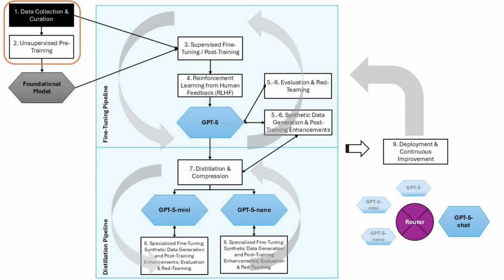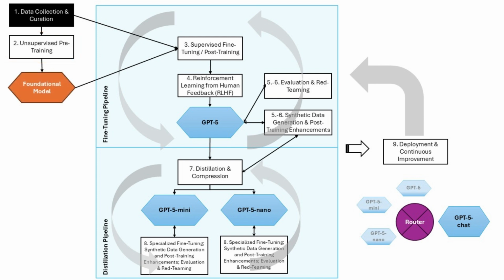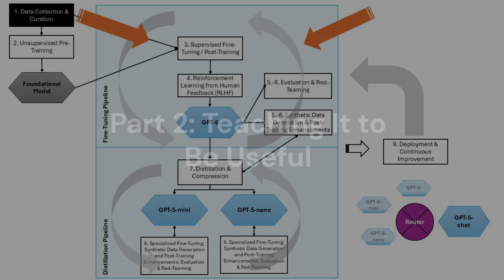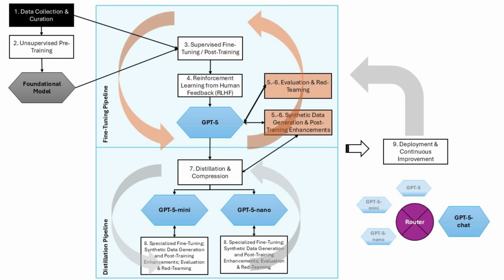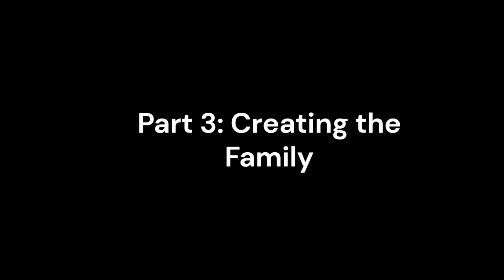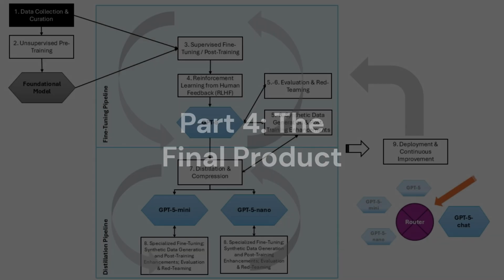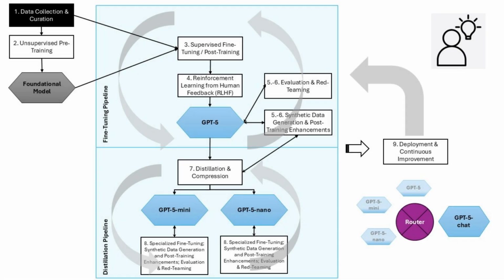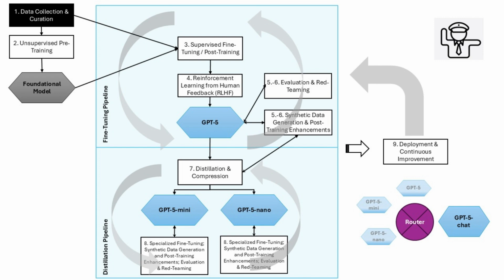How an AI like GPT-5 Actually Comes to Life?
Let's pull back the curtain on how a powerful AI like GPT-5 is brought to life. We demystify the entire process, starting with the massive data that builds its core knowledge. You will learn how direct human feedback influences the model's responses and discover how a router selects the specific AI model to answer your question.

00:00 - Introduction (Video: Veo 2)
00:08 - Part 1: Building the Brain, The Foundational Model (Slides: Kristi Rohtsalu, with the help of ChatGPT and Copilot; Script: Gemini and Copilot; Read by: Puck from Google AI Studio)
01:31 - Part 2: Teaching It to Be Useful (Slides: Kristi Rohtsalu, with the help of ChatGPT and Copilot; Script: Gemini and Copilot; Read by: Puck from Google AI Studio)
03:30 - Part 3: Creating The Family (Slides: Kristi Rohtsalu, with the help of ChatGPT and Copilot; Script: Gemini and Copilot; Read by: Puck from Google AI Studio)
04:31 - Part 4: The Final Product (Slides: Kristi Rohtsalu, with the help of ChatGPT and Copilot; Script: Gemini and Copilot; Read by: Puck from Google AI Studio)
05:06 - Part 5: Your Experience, How it all Comes Together? (Slides: Kristi Rohtsalu, with the help of ChatGPT and Copilot; Script: Gemini and Copilot; Read by: Puck from Google AI Studio)
07:28 - Summary and Closing (Summary: Puck from Google AI Studio; Video: Veo 2)